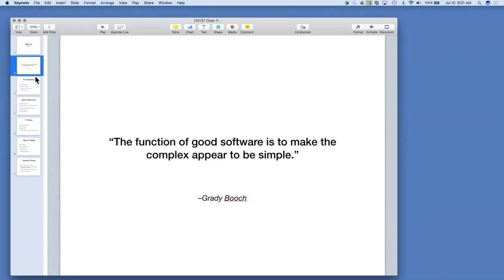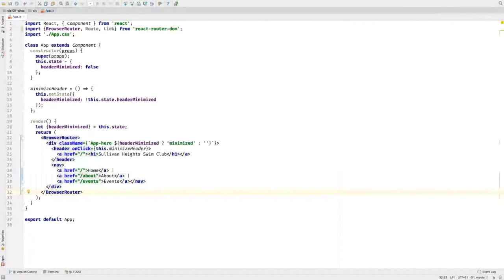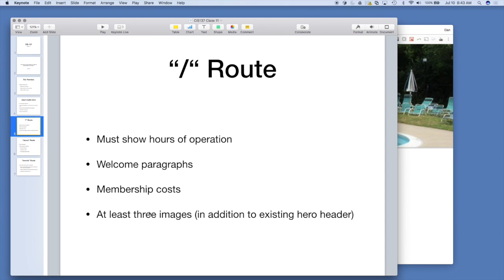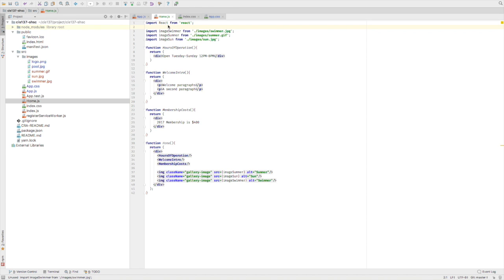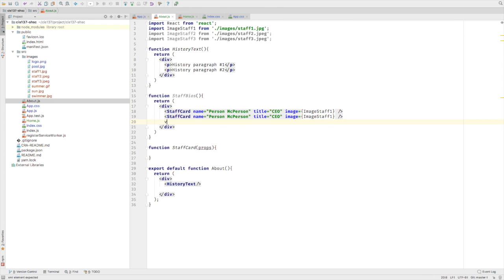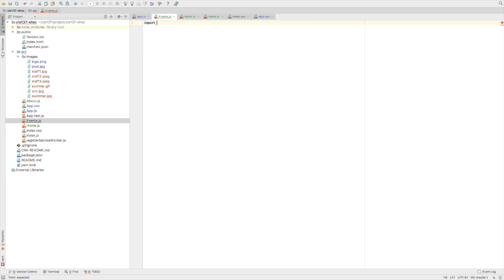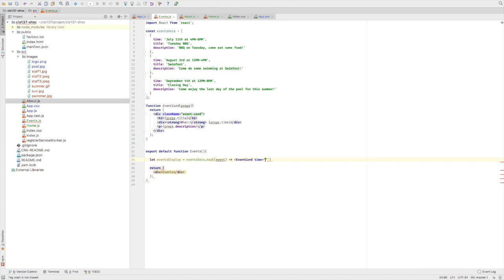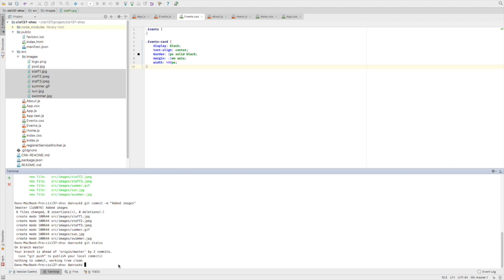Intro to Web Development Technologies Class 11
react-router-dom, creating components, json array map